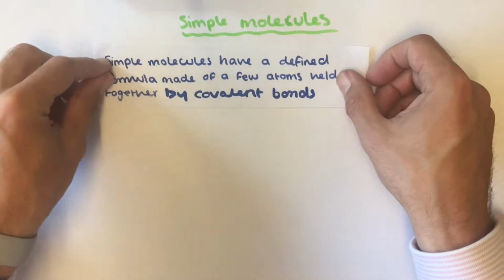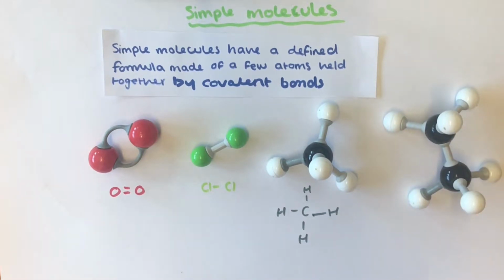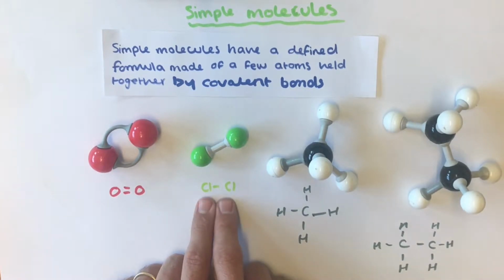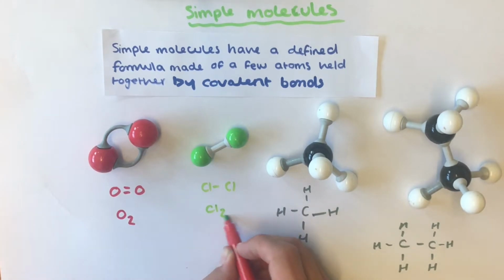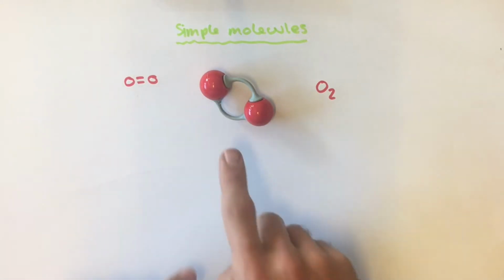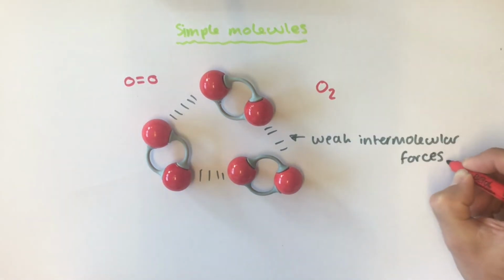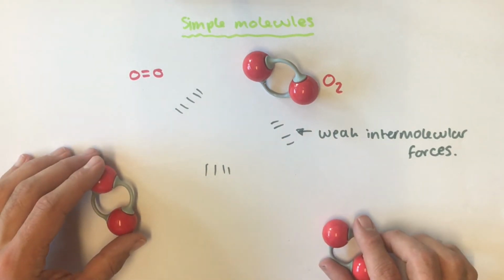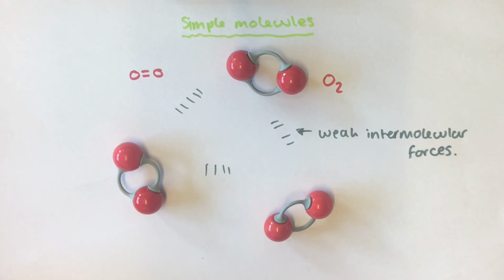Molecules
Short tutorial covering the topic of molecules.